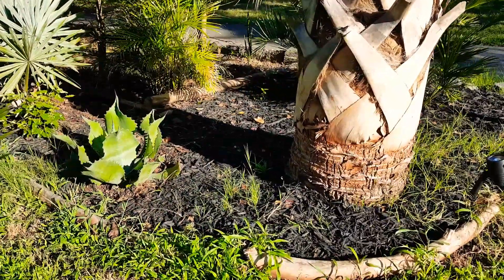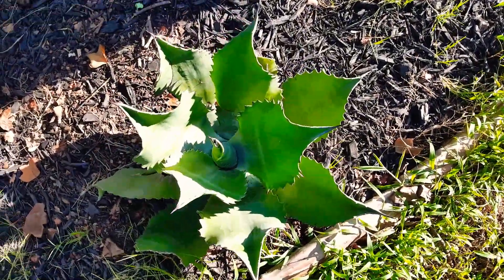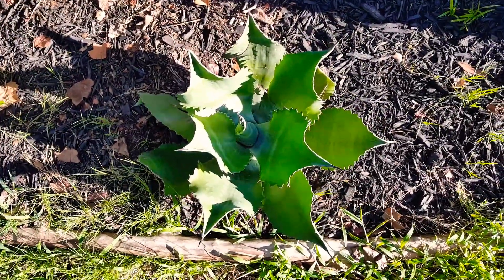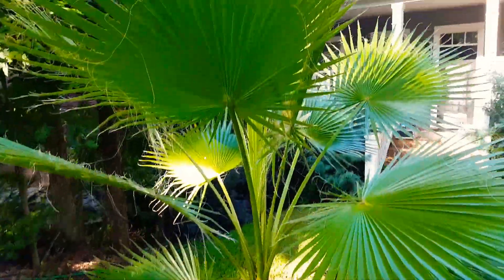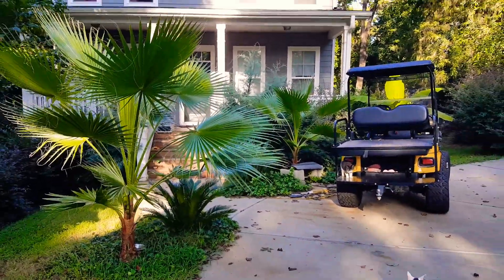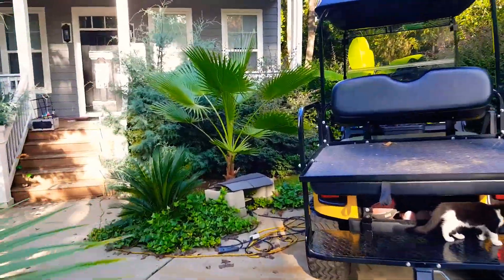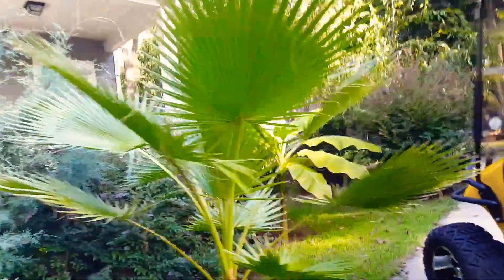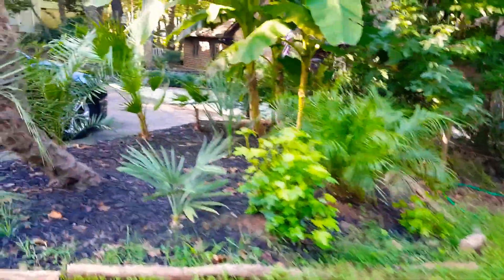Sabal Palmetto & Washingtonia Robusta update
Quick palm update before my phone died.